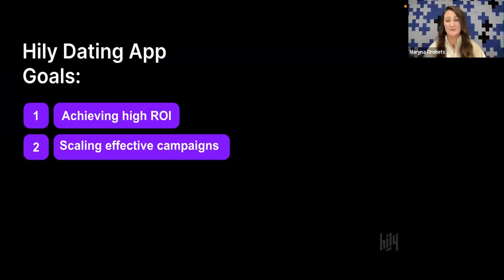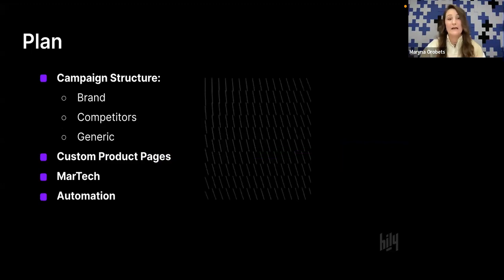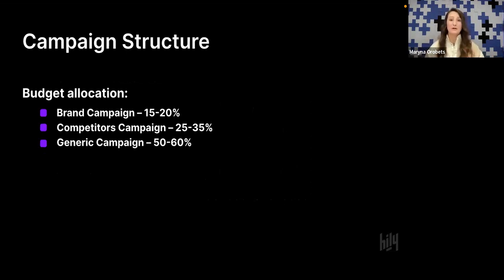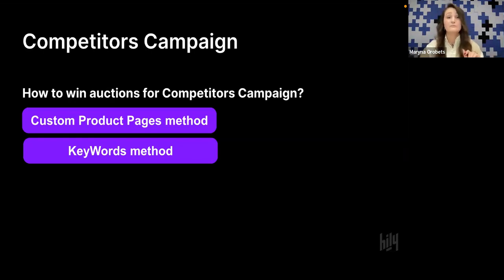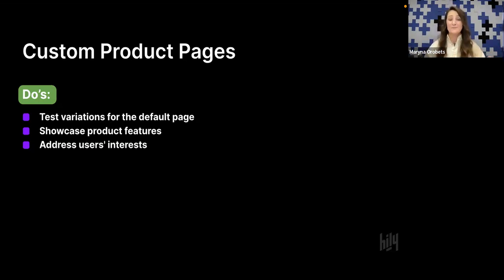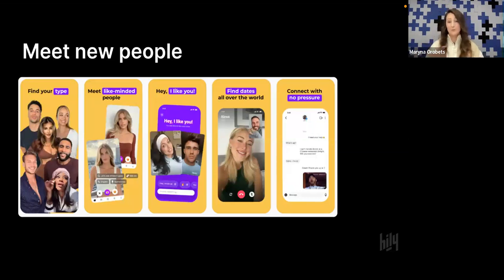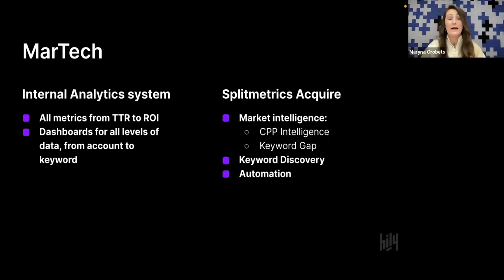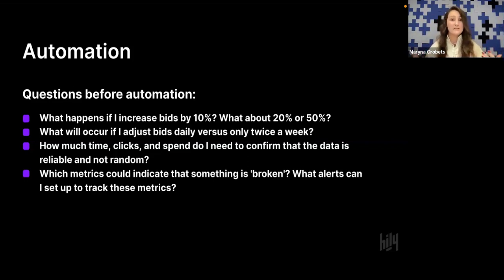App Growth Week 2023 | Scaling Apple Search Ads: The Success Story of Hily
In this best-practice session, Maryna Orobets, Apple Search Ads Manager at  @Hilydatingapp shares practical tips on how mobile app developers and publishers can scale and grow their business with Apple Search Ads.

Watch a recording to:
● Learn what goals leading mobile app publishers have, when running Apple Search Ads.
● Get practical recommendations on campaign structure.
● Discover the role of mobile marketing technology in the success of Hily's app growth.

Chapters:
0:00 Intro
0:24 Hily's goals when running Apple Search Ads
0:48 Maryna's bio
1:32 Outline
2:55 Campaign structure
7:07 Custom product pages
11:07 MarTech
12:20 Automation
13:50 Q&A
18:18 Outro

SplitMetrics' ecosystem of products and services enable mobile-first companies and brands globally to build and scale their go-to-market engine faster.

Top app and game developers turn to SplitMetrics, an Apple Search Ads Partner, for intelligent data-driven solutions designed for advanced Apple Search Ads automation and optimization, mobile app concept validation and A/B testing, market insights, as well as full-cycle professional services for app and brand growth.